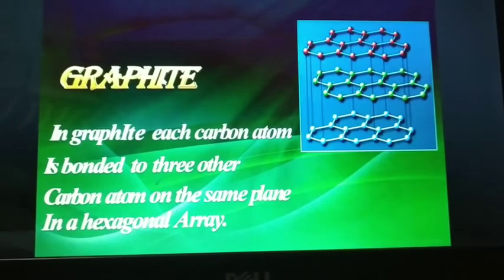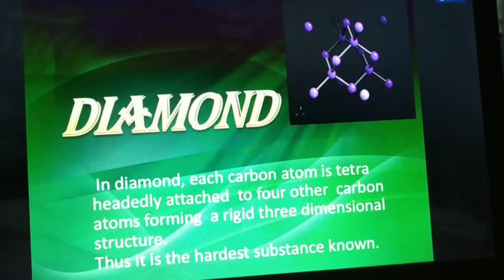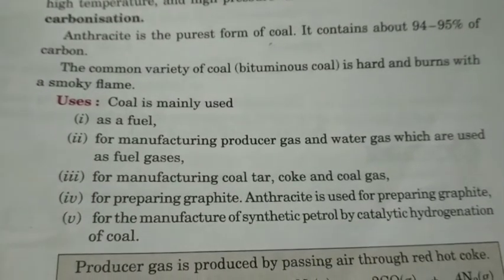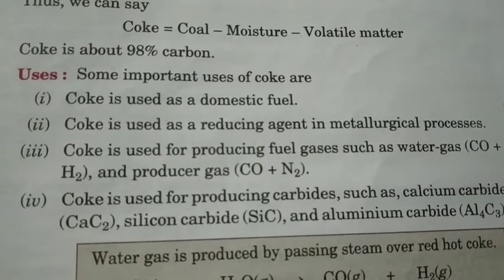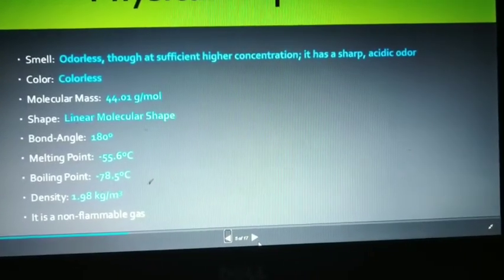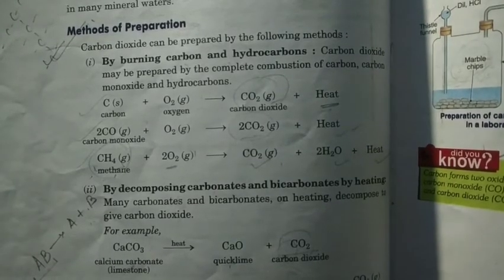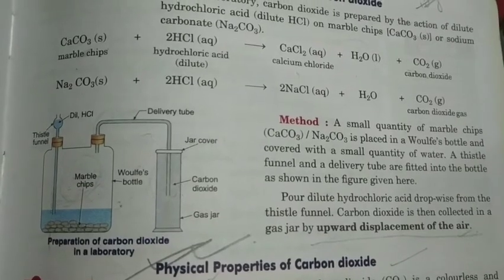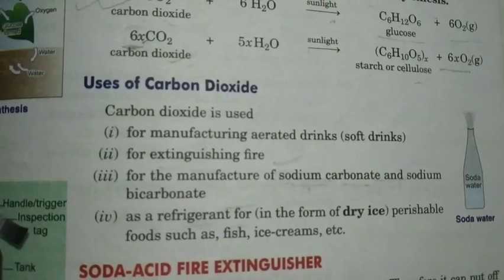Std-8 Carbon and its compounds Part-3